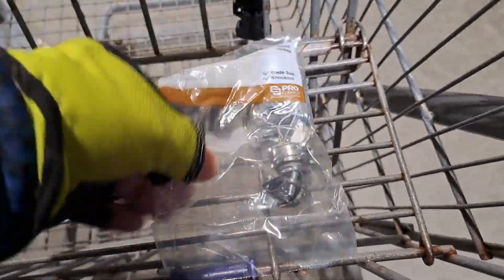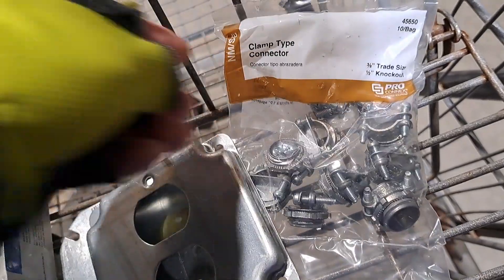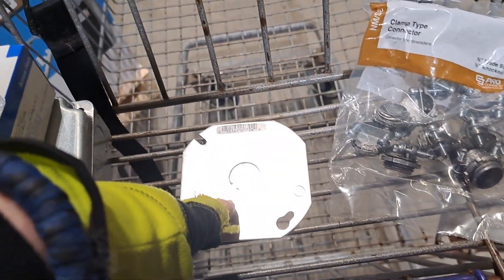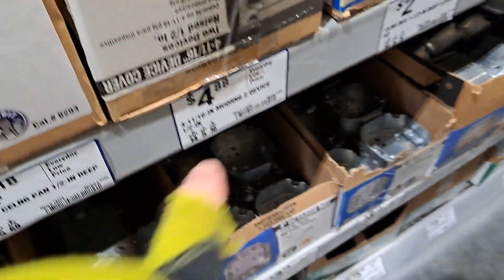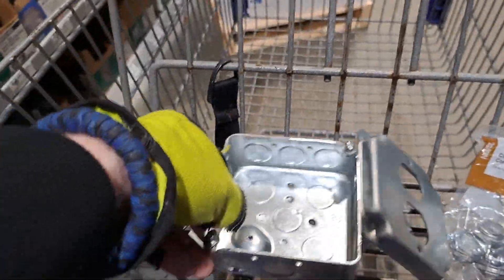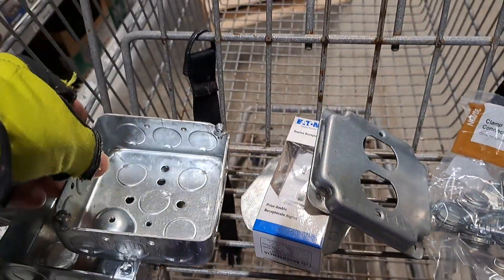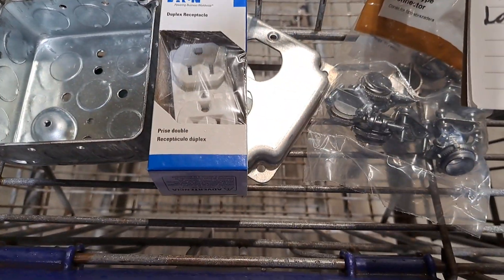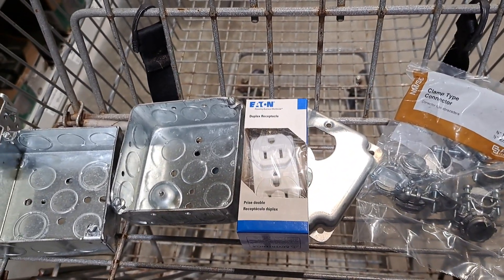Lowes once again 20240411 155753